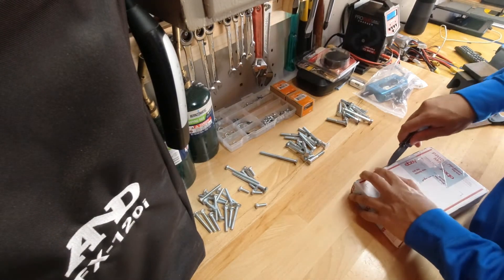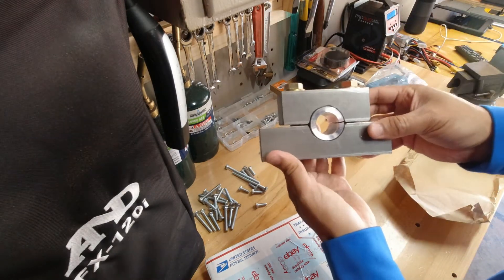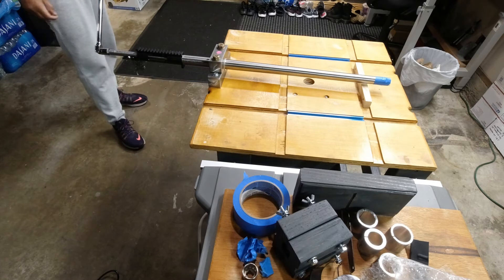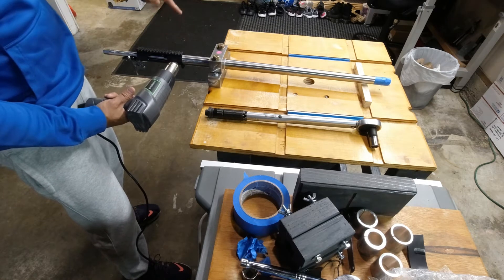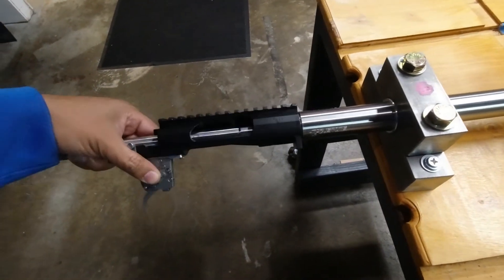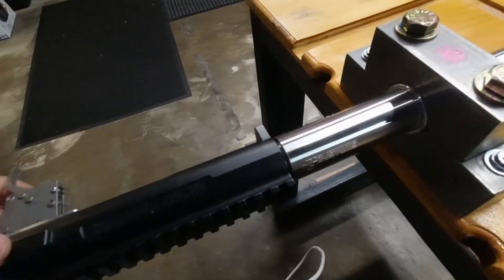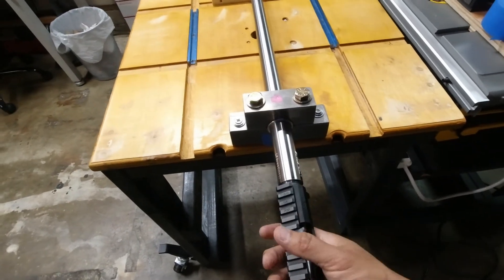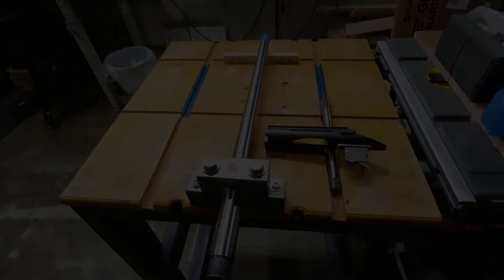How to remove a barreled action (Remington 700, Impact Action) - Part 1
Hello,  Just a quick video with my 1st time experience removing a custom barreled action.  The current barrel is a 25 CM Heavy Palma barrel for reference.  It's 26" long.  It will be replaced with the same length barrel, but in 6 BRA. That will be part 2, Installing a new barrel on an Impact Action.

Tools Used.
- Barrel Vice from eBay - Search for Wally Cooper Barrel Vice with 5 inserts
- Rear Action Wrench - The wrench was bought from otmtactical.com that works on my Impact Action
- Heat Gun - not really needed, but why not if you have one... use it.
- Break Bar
- socket for rear action wrench

Notes.
- Yes I know,  the vice is not secured the best way to my work bench.  I didn't have long enough bolts (needed 4.5" 3/8 bolts).  Since we are loving this "shelter in the place",  the hardware closes at 6p.  I've since fixed this with this and I will show it in the next video.
- Yes I know,  I shouldn't use my torque wrench to remove the BA.  Well,  I didn't have a lead pipe laying around.  It's all I had... I'm buying a 3 ft pipe from the hardware store for the future.
- Yes I know,  I should be as close to the action when removing it. The inserts that came with the barrel vice didn't have a slim enough one.  I didn't show it in the video, but I did try to use leather straps as spacers and position the action up to the vice, but the barrel kept turning.  I will get a smaller insert for when I install my new 6 bra barrel.

Background Music.